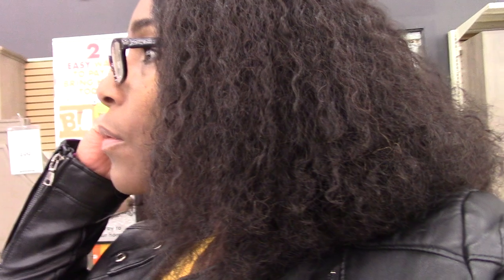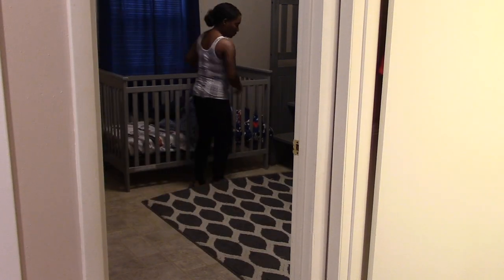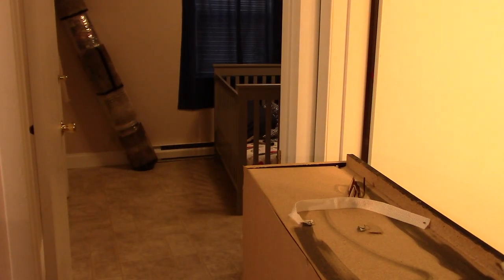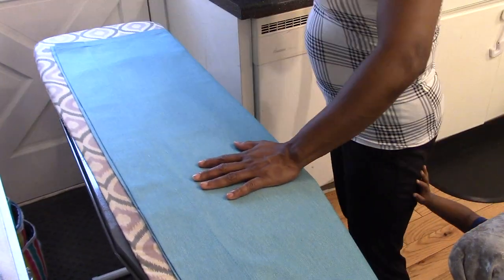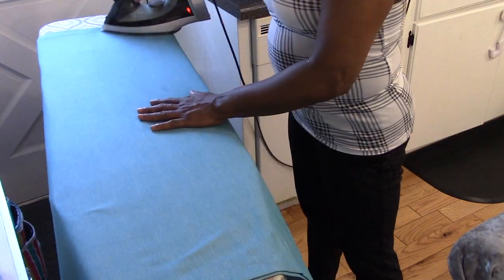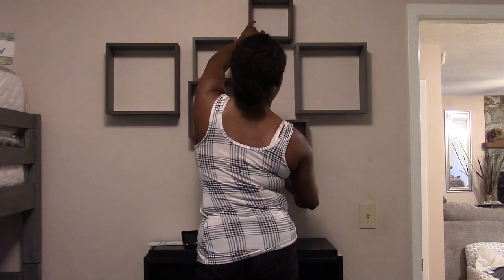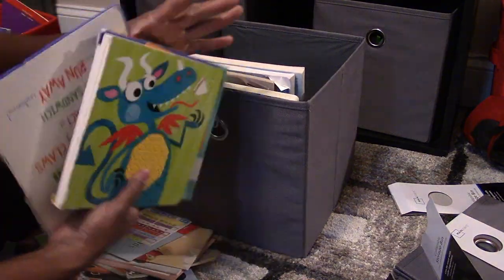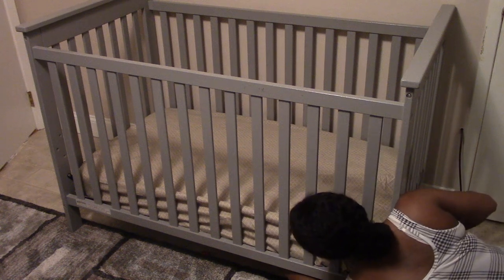TRANSFORMING THE BOYS ROOM WAYFAIR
PRODUCTS USED
EYESHADOW BASE -
EYESHADOW -
CONCEALER -
FOUNDATION
SETTING POWDER -
BLUSH -
LIPPIE

MORE VIDEOS FOR YOUR VIEWING PLEASURE